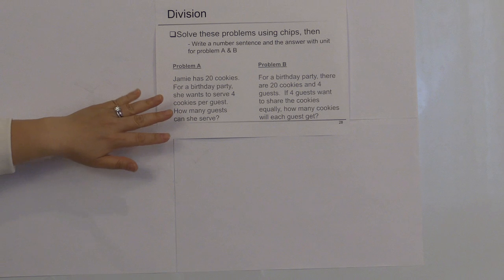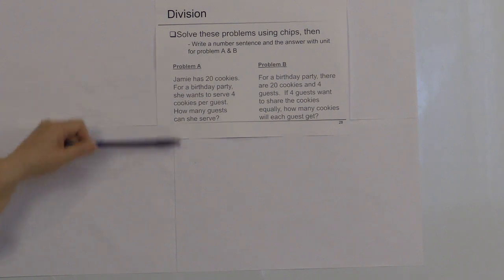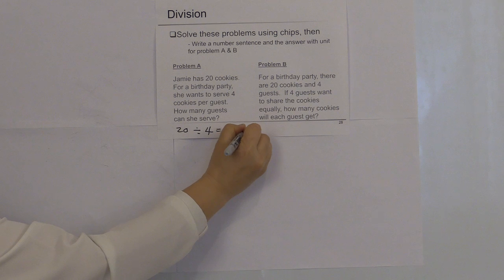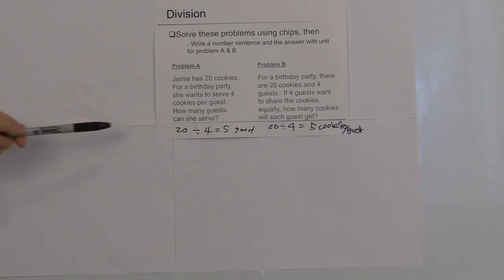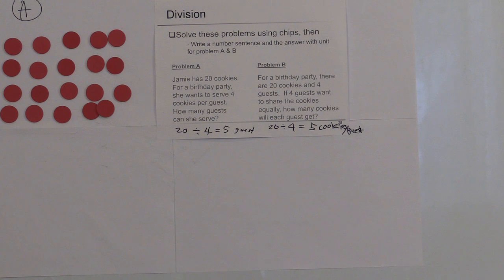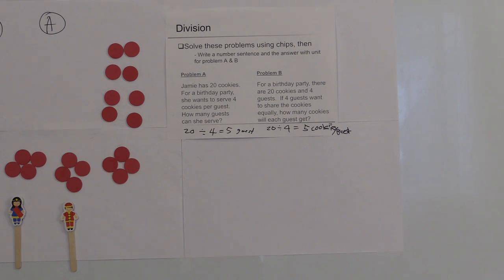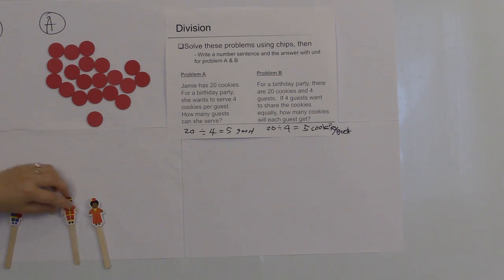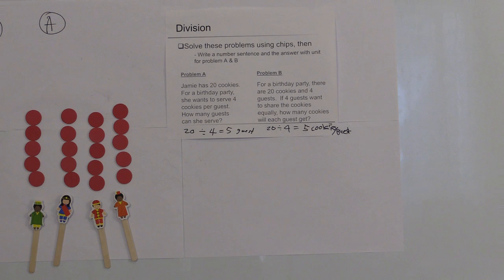Two concepts of Division